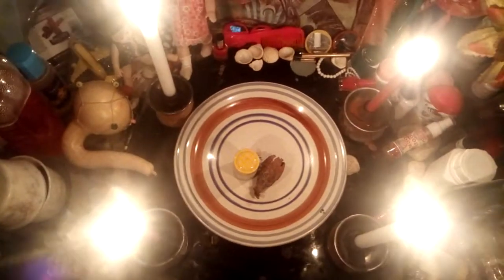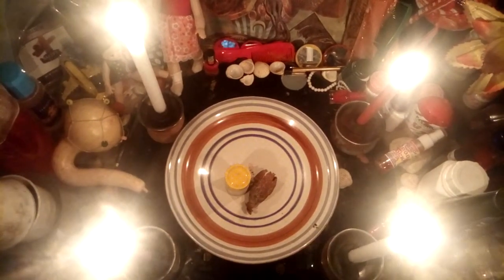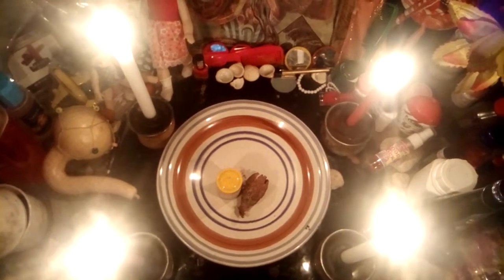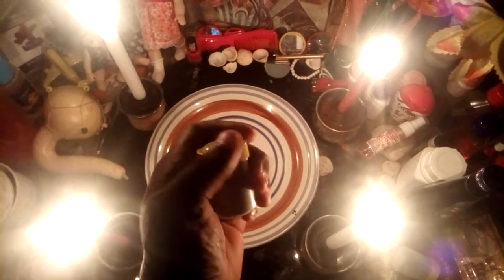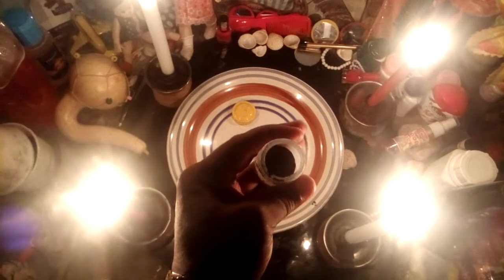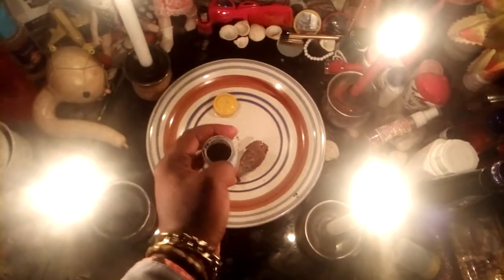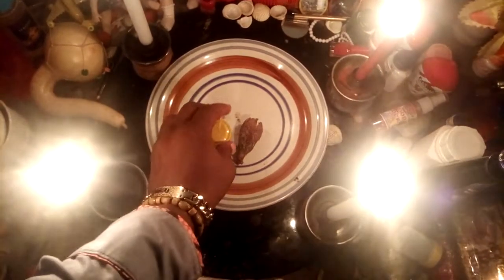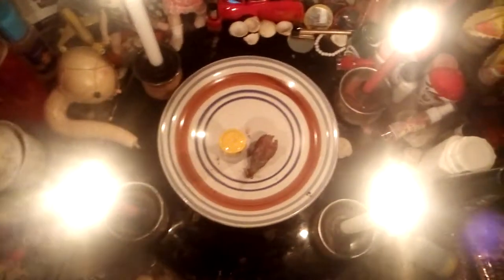Commanding ash with seven alligator pepper.